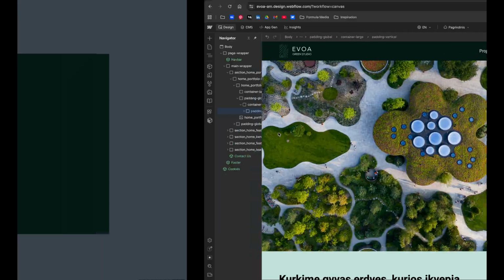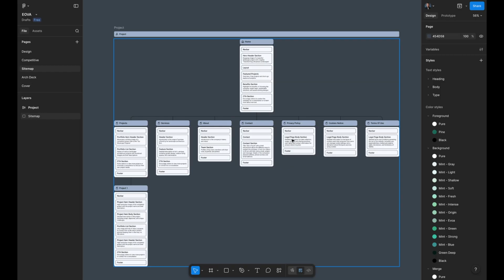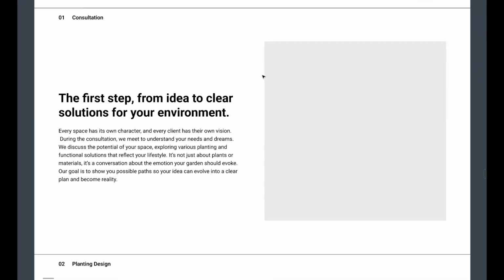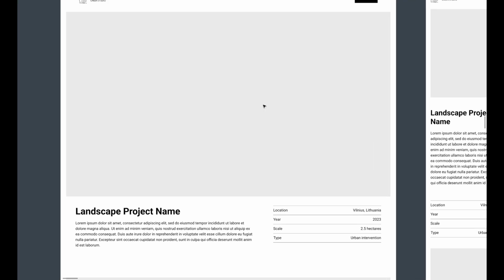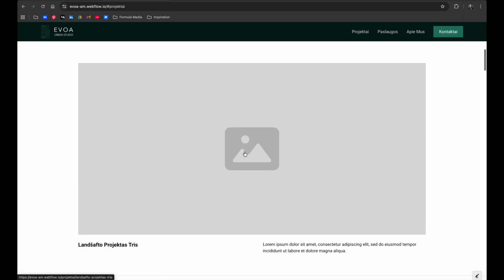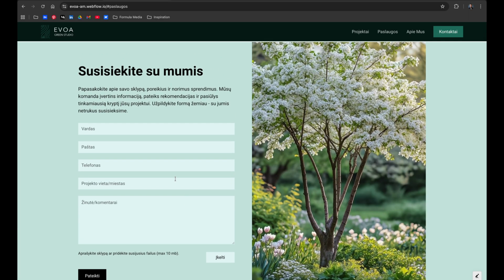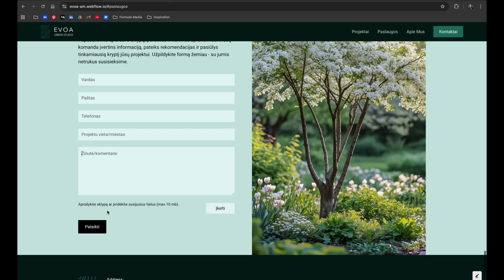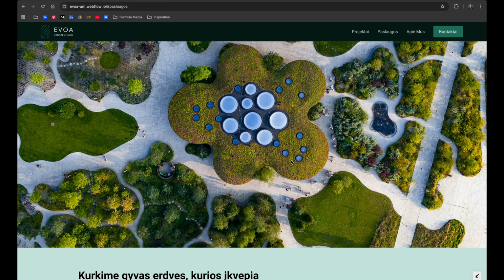Web & Brand Design (UX/UI/Webflow) - EVOA - Landscape Architecture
Web & Brand Design (UX/UI/Webflow) is a series of videos where I present real client projects from start to launch, covering full brand identity, high-fidelity website design, Figma responsive prototypes, and Webflow development.

This video features the EVOA brand, focused on landscape architecture services.

00:00 Intro
03:46 Branding
04:28 Web Design
16:32 Web Development
21:22 Responsiveness
22:40 Conclusive
24:08 CMS
25:34 Outro